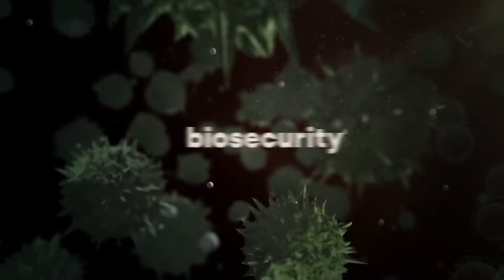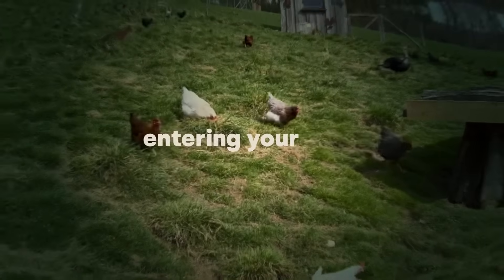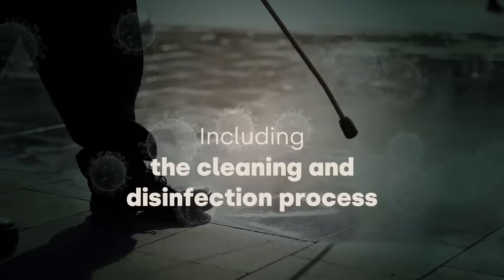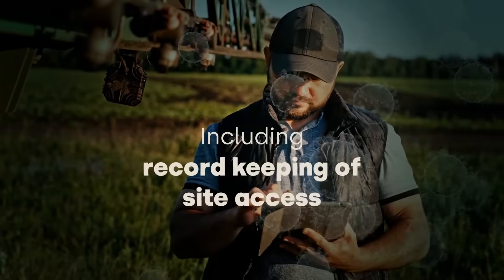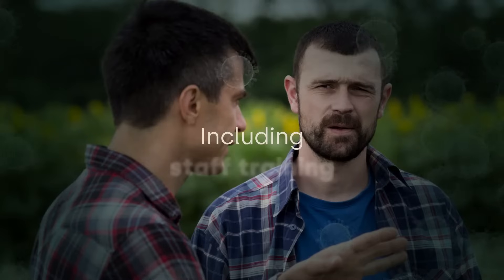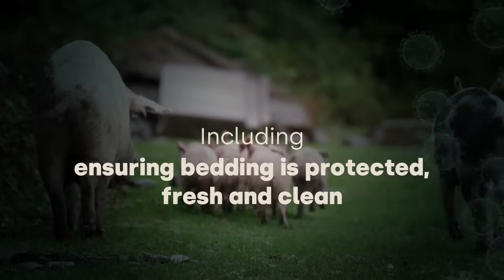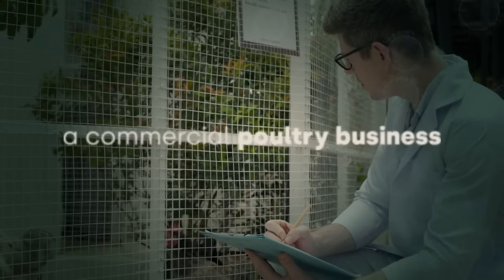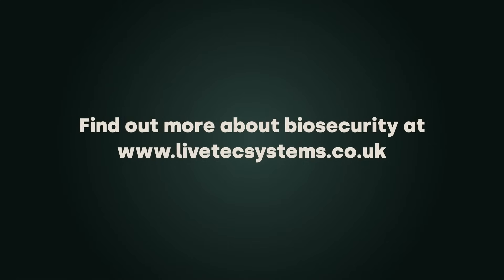What is biosecurity? | Farm Biosecurity | Disease Prevention | Farming Explainer Video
What is biosecurity?

Biosecurity is the act of protecting yourself, your animals and livelihood from infectious diseases, like avian influenza, also known as bird flu.

Livetec Systems is building the future of biosecurity with bespoke, evidence- based support and advice to protect livestock and livelihoods.